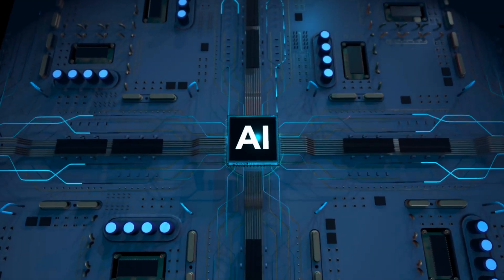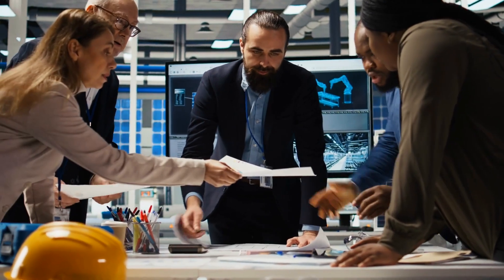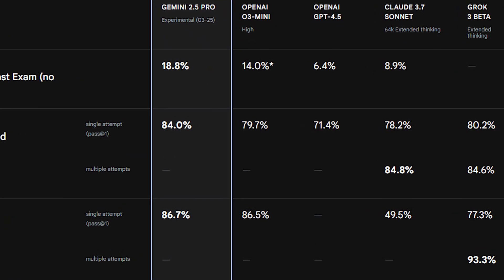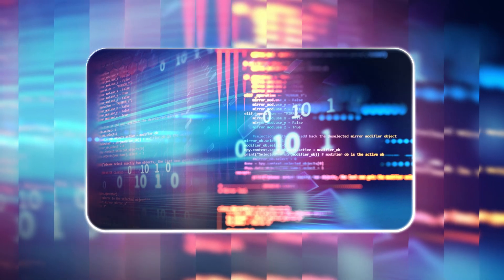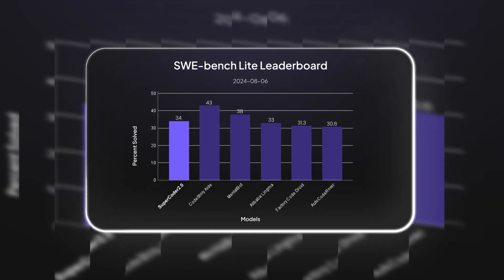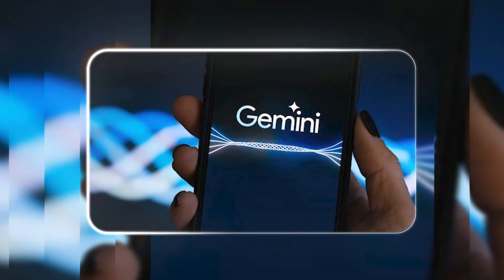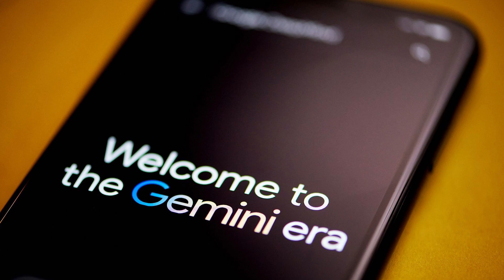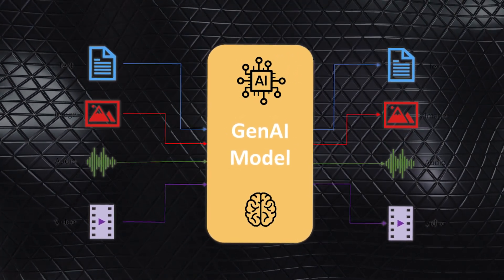Google Gemini 2.5 Pro: World's First “Thinking” AI?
Just when it seemed like AI progress was leveling off, Google quietly released Gemini 2.5 Pro—an update that might just redefine what artificial intelligence is capable of. Unlike the usual pattern-matching models, this version introduces something far more advanced: a thinking model.

This video breaks down how Gemini 2.5 mimics human-like reasoning, solves problems with context, and even builds full web apps from a single prompt. You’ll see how it’s outperforming rivals in key benchmarks, dominating coding tasks, and taking multi-modal AI to the next level. Whether you’re a developer, a tech lover, or just someone curious about the future of AI, you’ll walk away understanding why this isn't just another upgrade—it’s the next chapter in AI evolution.

🔥 Watch till the end to understand why Gemini 2.5 is more than just another upgrade—it’s the beginning of a new AI era.

⏱️ Timestamps
00:00 – Introduction: Google’s quiet yet powerful release
00:30 – What is a “thinking model”?
02:00 – Flash Thinking and how it enhances human-like reasoning
03:30 – Gemini 2.5’s top scores in major benchmarks
05:00 – Use cases in coding, problem-solving, and advanced reasoning
06:30 – App creation from a single prompt: a new era in development
08:00 – Where you can try Gemini 2.5 today (Google AI Studio, Gemini App, Vertex AI)
09:00 – The future of Google’s AI and closing thoughts

✅ The concept of AI as a “thinking model”
✅ Introduction to Flash Thinking in Gemini
✅ Multi-modal reasoning & long context window
✅ Benchmark results and leaderboard rankings
✅ Real-world coding applications & app creation
✅ Use cases for individuals, developers & businesses
✅ The future of Google’s AI vision

🚀 Why This Video Is a Must-Watch: In a sea of overhyped AI updates, Gemini 2.5 Pro stands out not by bold claims but by measurable intelligence. It introduces a more human-like reasoning process—going beyond prediction and into real-time contextual understanding. If you're curious about the next phase of artificial intelligence, this video offers a concise, engaging breakdown of a breakthrough that could reshape software development, decision-making, and even the way AI understands us.

Whether you're a tech enthusiast, developer, or just AI-curious—this is the one you can’t afford to skip.

 💬 Have questions about Gemini 2.5 Pro? Drop them in the comments—we're answering everything!

Related Topic:
Is the Gemini 2.5 Pro a reasoning model?,Is Gemini Pro better than GPT 4?,Google cloud